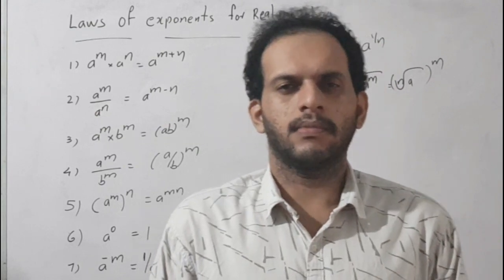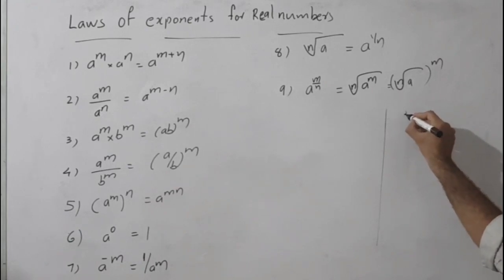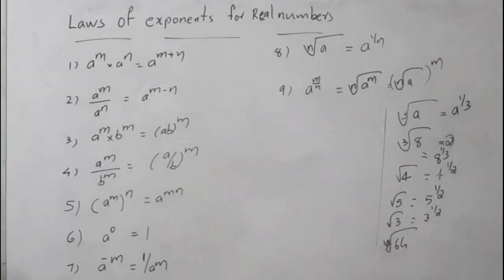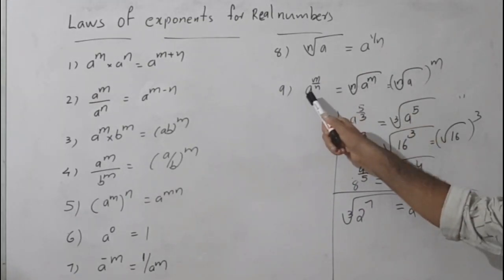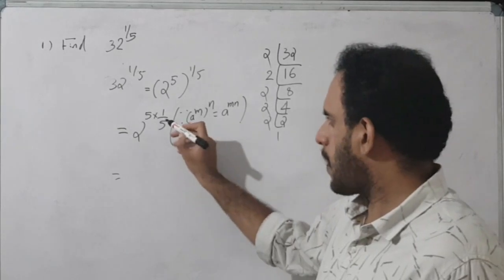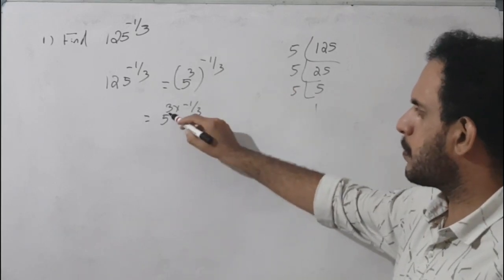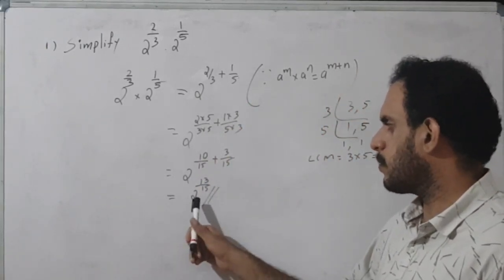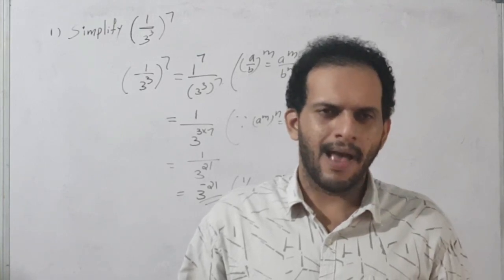IX Exponents Rules and It's Application